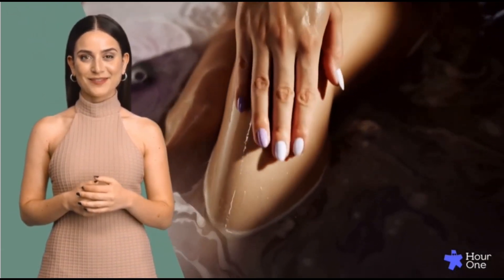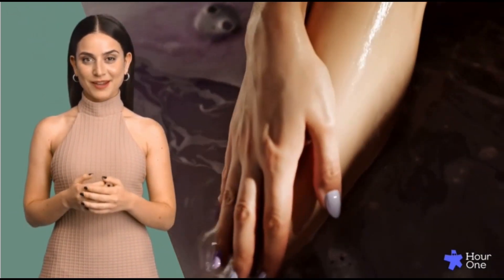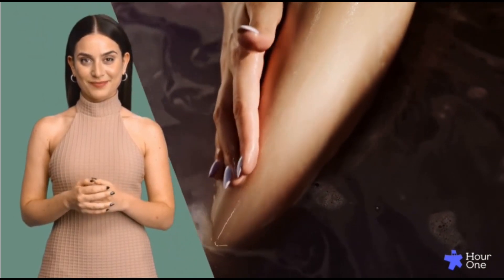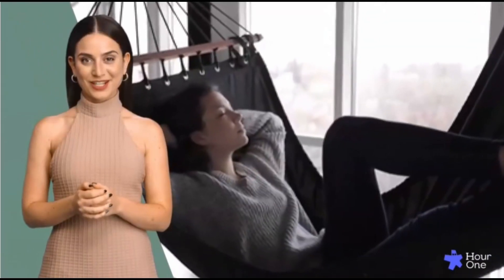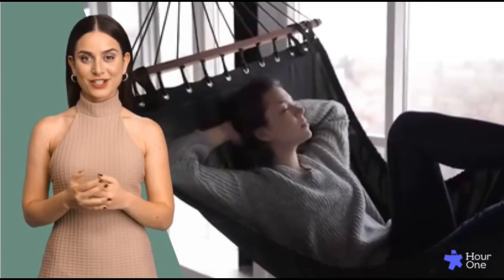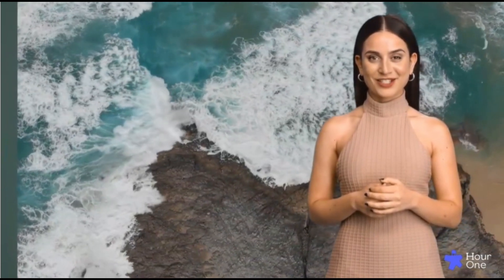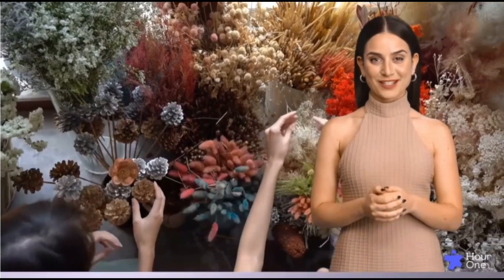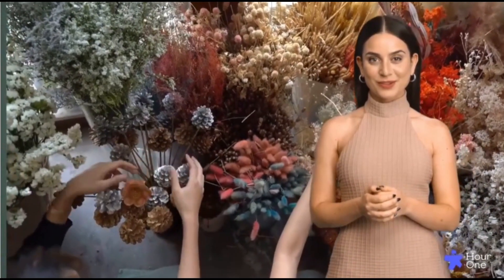EarthBotanica Release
Welcome to EarthBotanica, the ultimate destination for natural and organic spa wellness products. Here, you’ll find videos showcasing our amazing products, DIY projects, tips and tricks, and more. Whether you’re looking for a relaxing bath, a rejuvenating scrub, or a soothing candle, we have something for you. 🌿